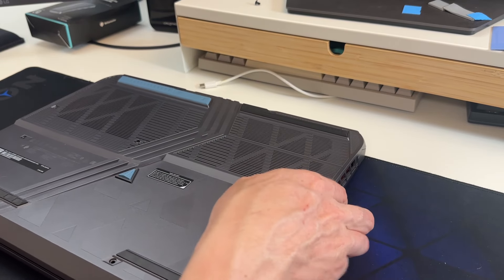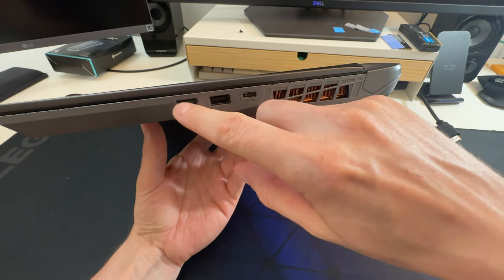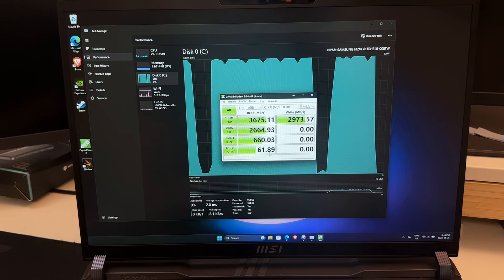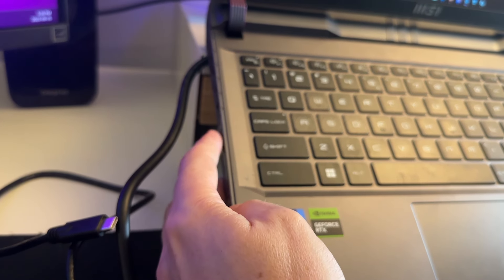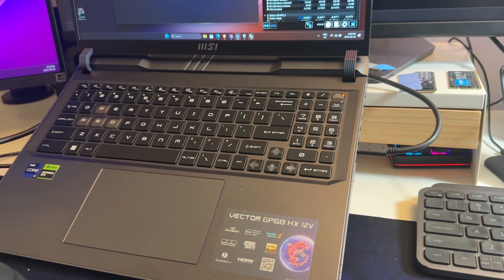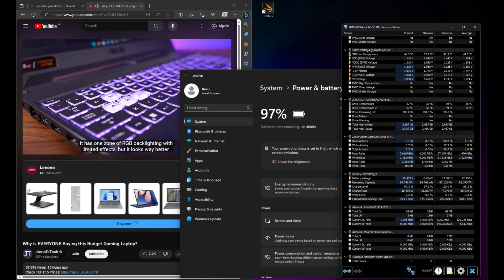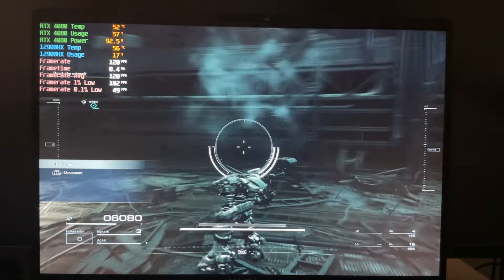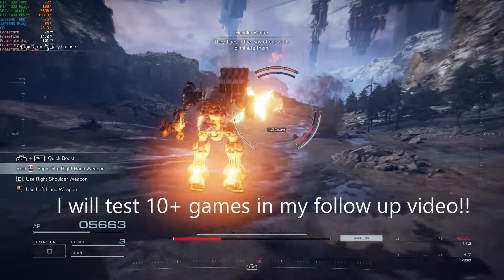POWERFUL, but -- MSI Vector GP68 - RTX 4080 - 12900HX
The new 2023 MSI Vector GP68 is a performance powerhouse, capable of pushing 1440p and 4k AAA titles!! But it has one strange quirk.

Timeline:
0:00 Introduction and Specs
2:19 Teardown and Upgrades
4:36 External Design Language
5:33 Ports (I/O)
6:25 Internal Design Language
7:09 Screen calibration and specs
8:00 SSD Speeds
8:29 Screen Testing and Impressions
9:38 Audio Testing
10:46 Trackpad and Keyboard
13:08 USB vs HDMI video out
13:40 Webcam and Mic
14:06 Performance Settings
16:54 BIOS Performance tweaks 4 dayz
18:18 Fan noise - Performance vs Balanced
18:56 Benchmarks
20:24 Game Testing - Armored Core - 1080p on screen test
21:32 Game Testing - Hogwarts Legacy - 1080p on screen test
22:12 Game Testing - Armored Core - 4k/1440p External Monitor
24:02 Conclusions